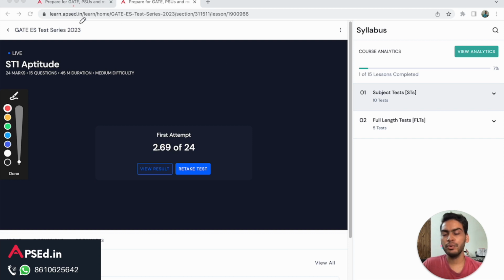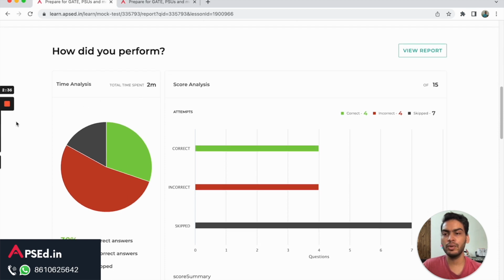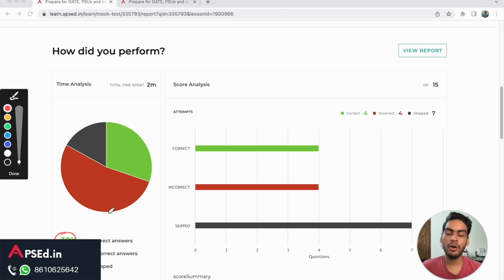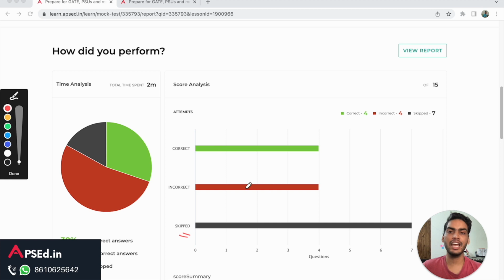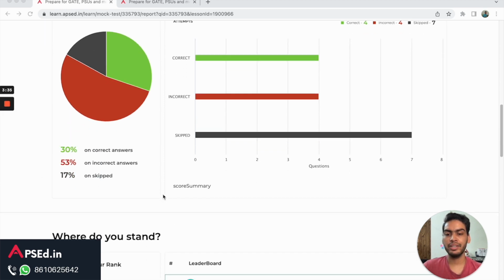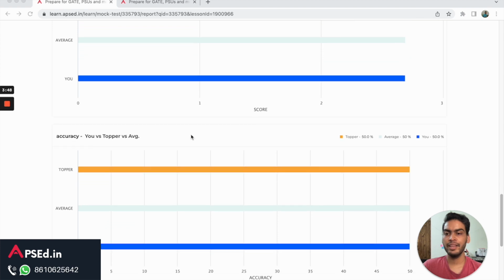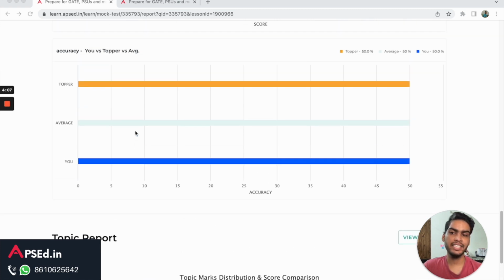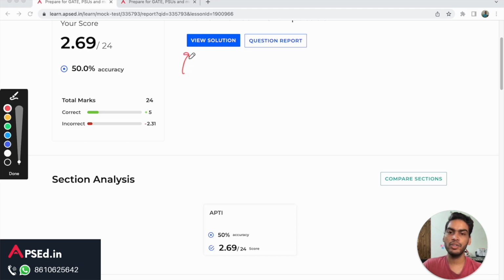GATE 2023 Environmental Science Test Series 🔥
Get the extra edge with APSEd GATE Environmental Science Test Series

Grab the limited offer on APSEd GATE Environmental Science Test Series

Within a short span, APSEd has become the best choice of GATE Environmental Science aspirants. Every year more and more students excel with us, and this year 35+ Ranks in Top 100.

Learn with APSEd and score high!